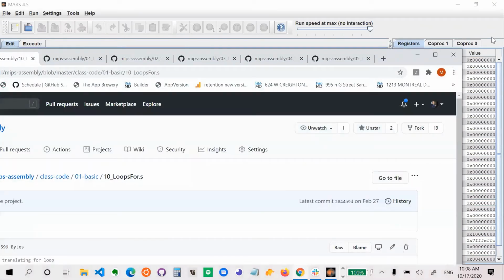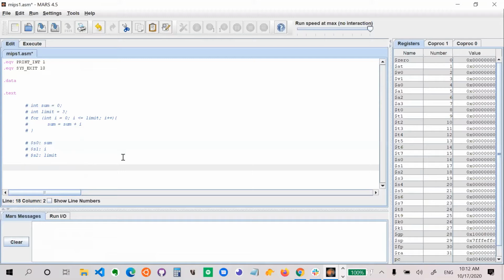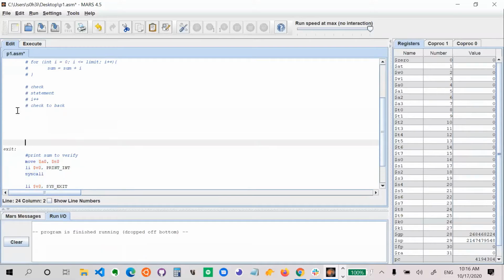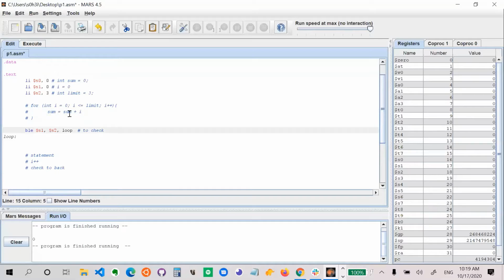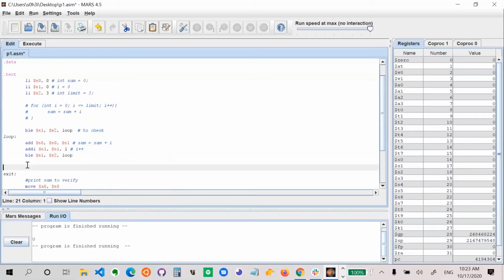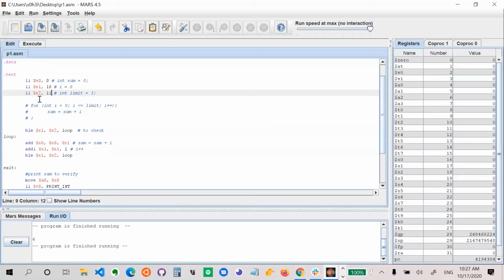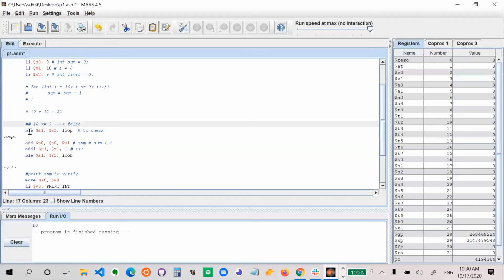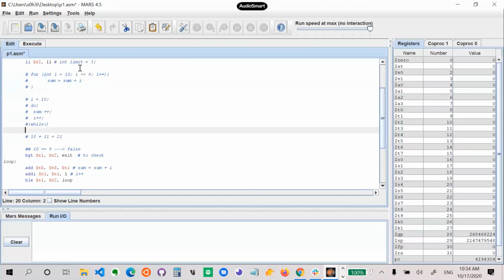Class 17 Oct Part 1 Loop